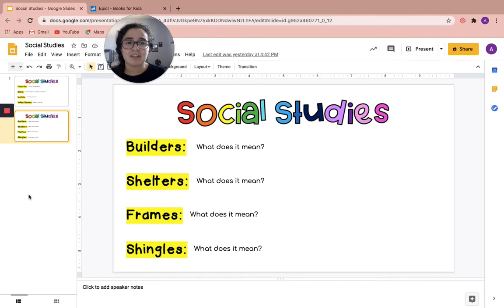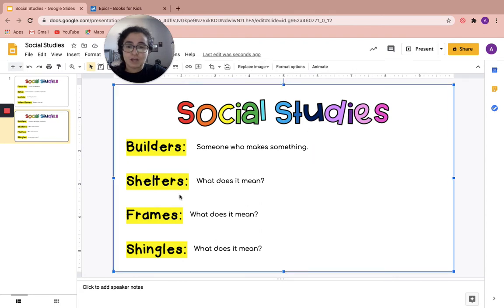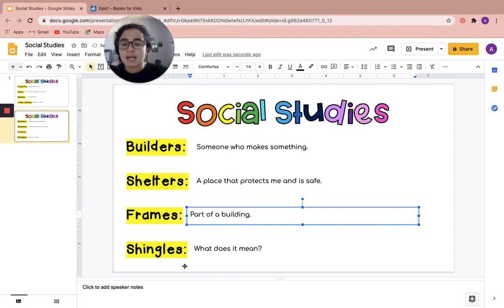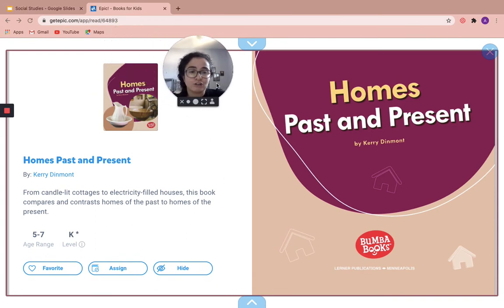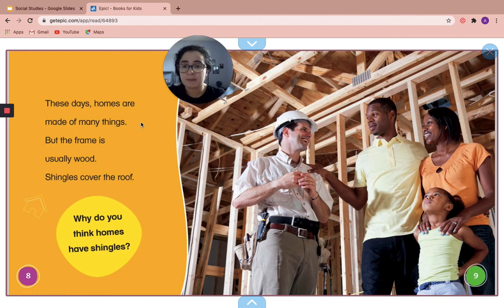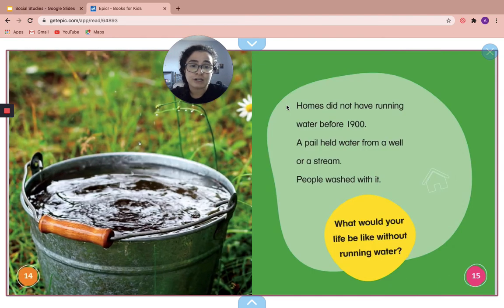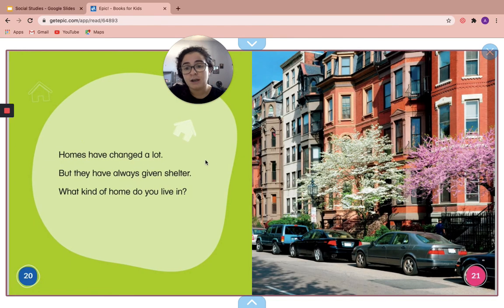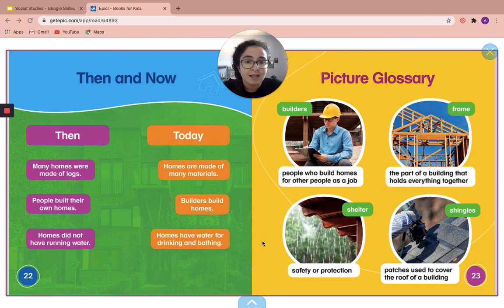Social Studies: Then and Now (Homes)